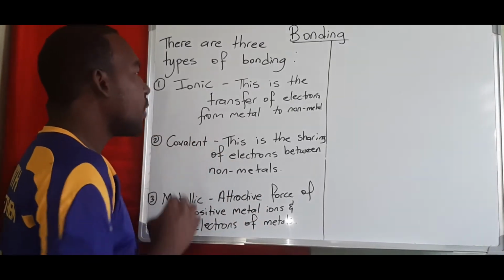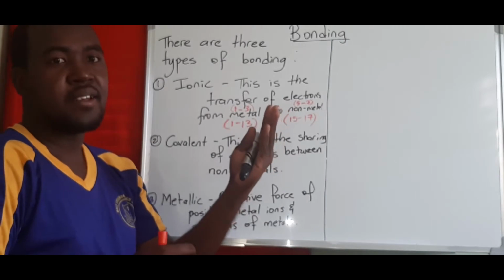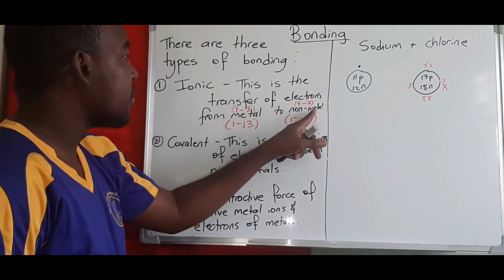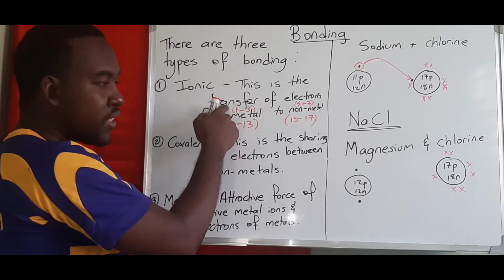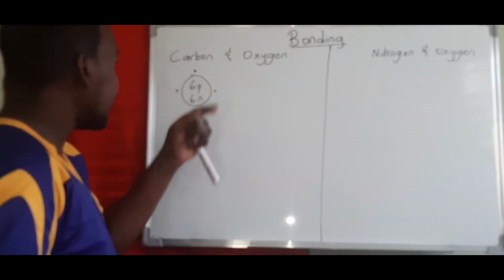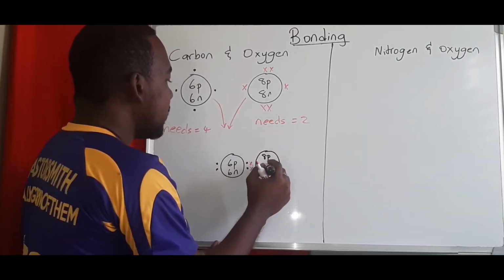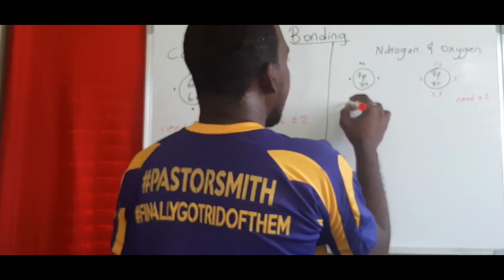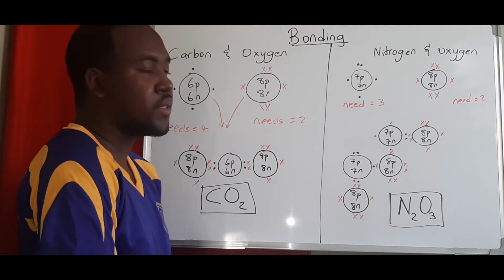CSEC - TYPES OF BONDING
Types of chemical bonding.